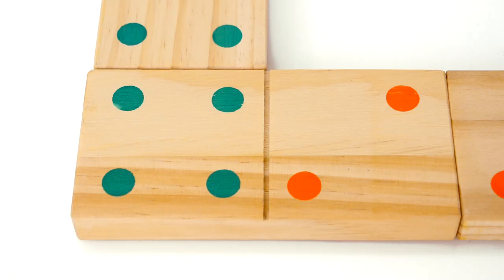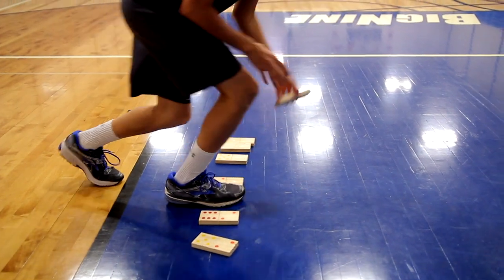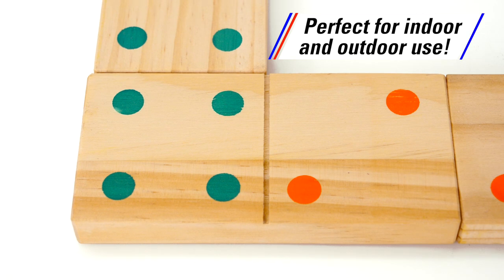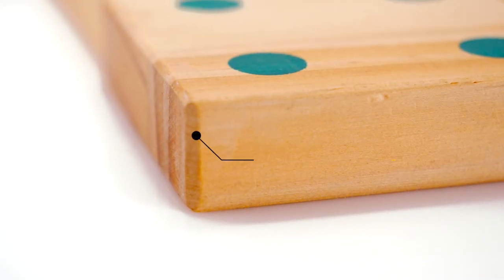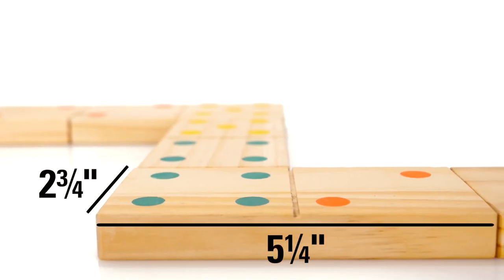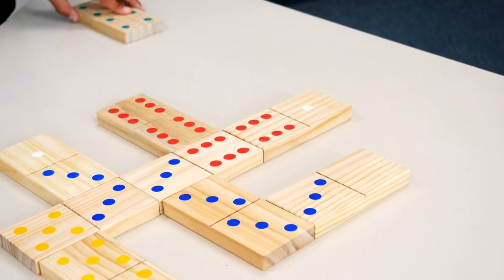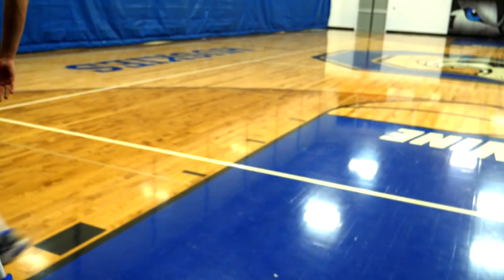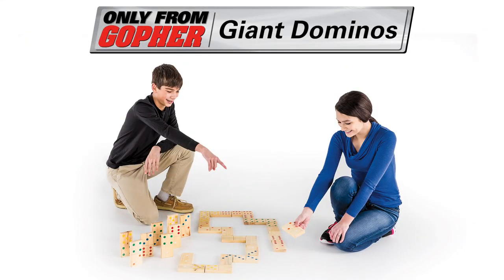A GIANT Twist on Dominoes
Large, wooden pieces feature colored dots for easy number recognition. Rounded corners offer increased safety. Easily use this set for indoor or outdoor activities. Each set includes 28 pieces (5¼”L x 2¾”W) and a wooden storage box with a handle for easy transportation.